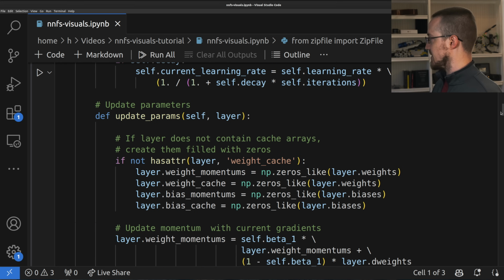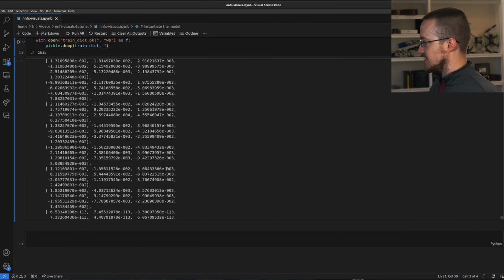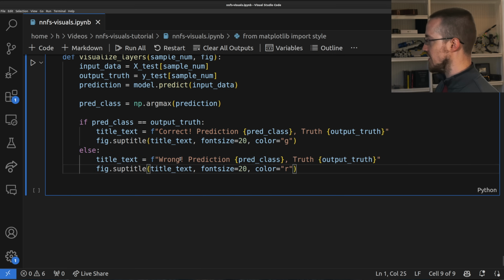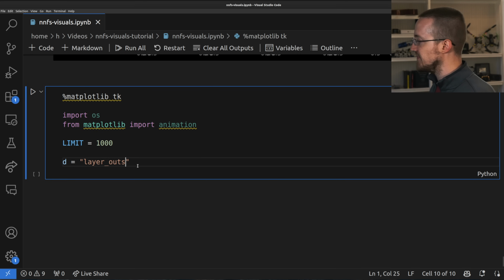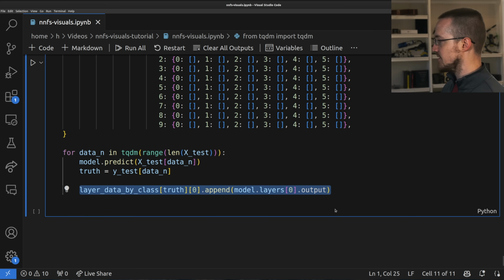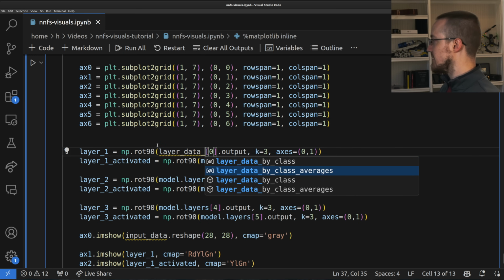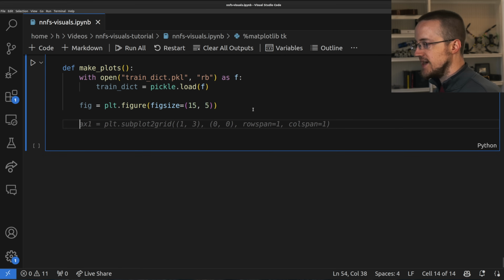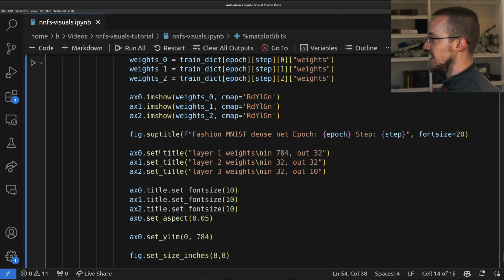Visualizing Neural Network Internals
Visualizing some of the internals of a neural network during training and inference.